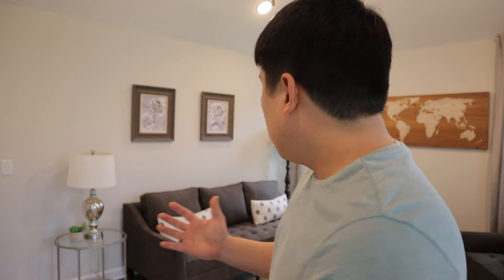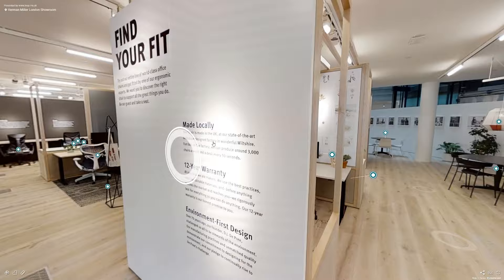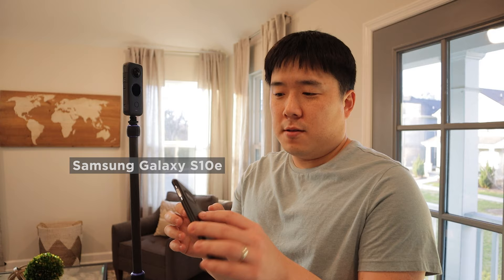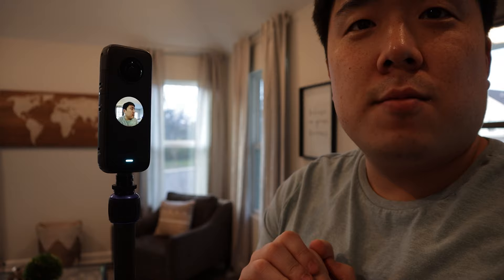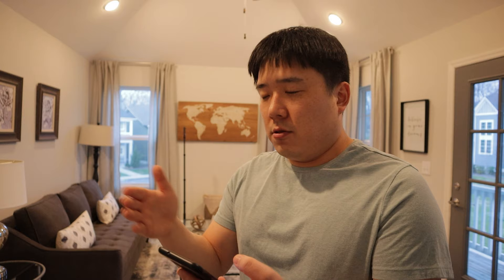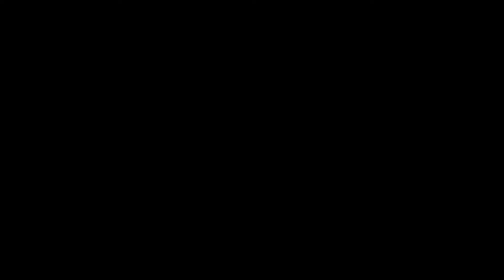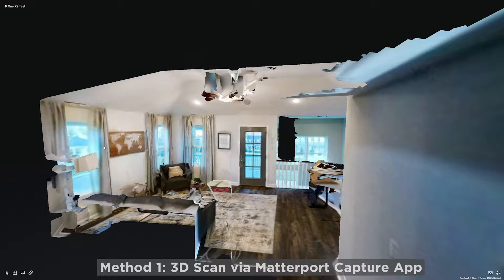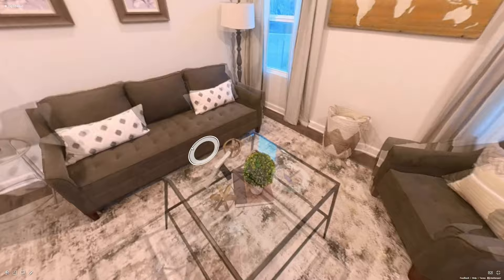3 Matterport Scanning Methods for Virtual Real-estate Tour & Site Scan (feat. Insta360 ONE X2)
I have been meaning to showcase Insta360 ONE X2 usage on Matterport as I have been using it all the time for site scanning and real-estate virtual tours. I finally got around doing so on this video, and even got to compare 3 scanning methods and I wanted to test all of them out. I hope it is useful for you to make scanning method decisions. Let me know if you have any questions or thoughts!

🛒Neewer Monopod:

🛒Monopod Feet:

⌛Timestamps:
0:00 - Intro
1:00 - Insta360 ONE X2
2:04 - Accessories & Tripod
3:07 - Samsung Galaxy S10e
4:02 - Paring with Phone for Matterport Capture App
5:25 - Method 1: 3D Scan via Matterport Capture App
6:28 - Method 1 Result
7:00 - Other Scanning Methods and Benefits
10:28 - Method 2: 360 Photo Uploads
11:02 - Method 2 Result
11:22 - Method 3: Android Phone Scan
12:28 - Method 3 Result
12:54 - Conclusion & Comparisons
17:03 - Outro